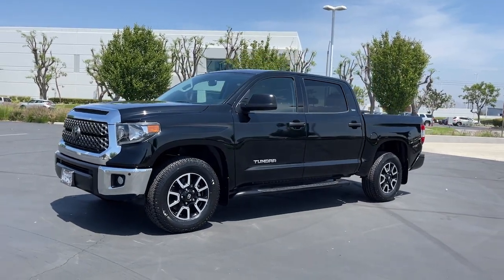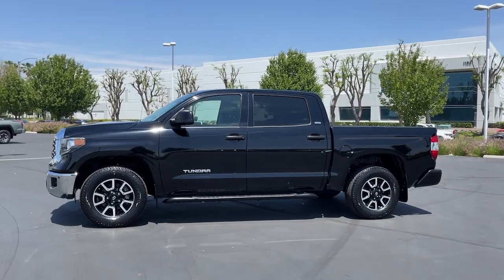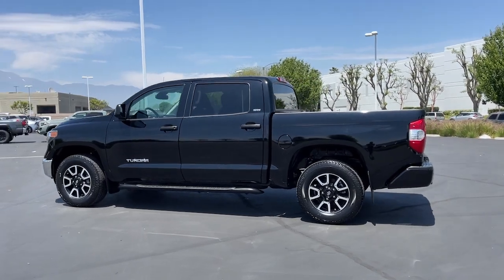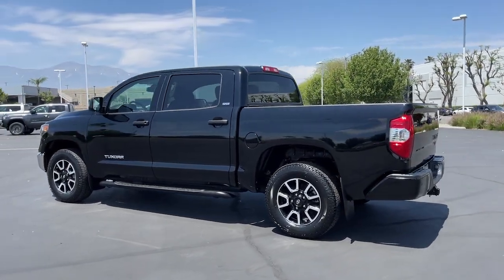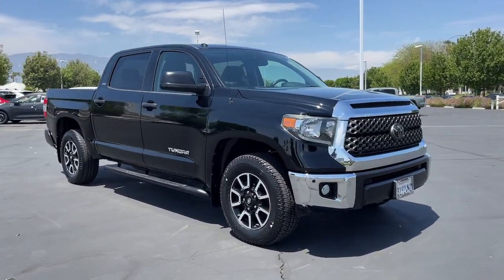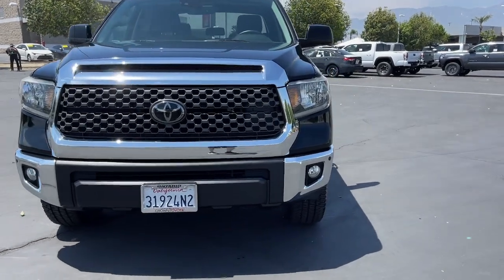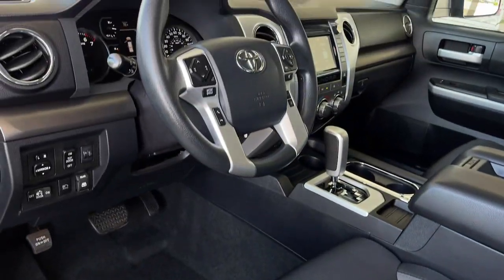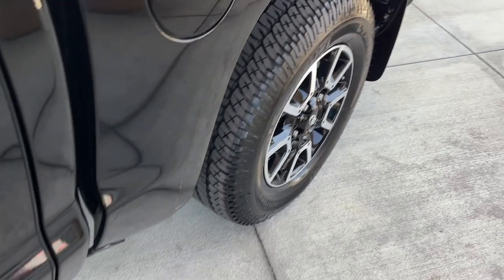2018 Toyota Tundra used, Ontario, Corona, Riverside, Chino, Upland, Fontana, CA JX131331P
2018 Toyota Tundra SR5

Crown Toyota
1201 Kettering Drive

2018 Toyota Tundra Recent Arrival!Awards:* JD Power Vehicle Dependability Study (VDS) * ALG Residual Value Awards Residual Value Awards * 2018 KBB.com 10 Most Awarded Brands * 2018 KBB.com Best Resale Value Awards Black w/Fabric Seat Trim.Peace of mind comes standard with our 2018 Toyota Tundra SR5 CrewMax 4X2 brought to you in Midnight Black Metallic! The 4.6 Liter V8 provides all the muscle you need with a potent 327lb-ft of torque and 310hp thats managed with our smooth-shifting 6 Speed Automatic transmission. This Rear Wheel Drive offers an amazing ride and scores near 19mpg on the highway. Its no wonder our Tundra earned KBBs award for Best Resale Value for Full-Size truck Trucks! Check out the brawny chrome grille surround fog lights easy lower and lift tailgate and daytime running lights of our SR5 that allow you to command the road.The SR5 interior has been well-designed to help you work smarter with thoughtful touches perfectly in place. Power windows/locks keyless entry and intermittent wipers are just a few amenities you can expect. Maintain next-level connectivity while behind the wheel thanks to our Entune Audio Plus with Connected Navigation App. It includes a high-resolution touchscreen display AM/FM/CD/MP3/WMA USB advanced voice recognition an integrated backup camera Bluetooth available satellite radio and more!Toyota has received excellent safety scores thanks to advanced features including a multitude of airbags anti-lock brakes and trailer sway control. You deserve a truck that stands out in the crowd with a reputation for reliability and quality. Get behind the wheel of this Tundra today! Save this Page and Call for Availability. We Know You Will Enjoy Your Test Drive Towards Ownership!